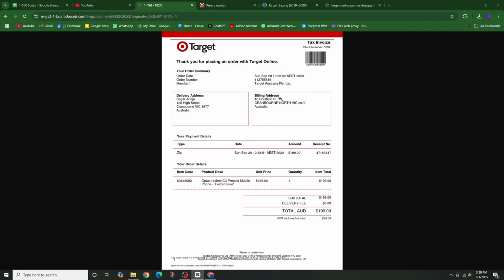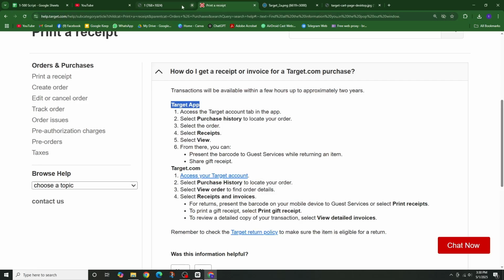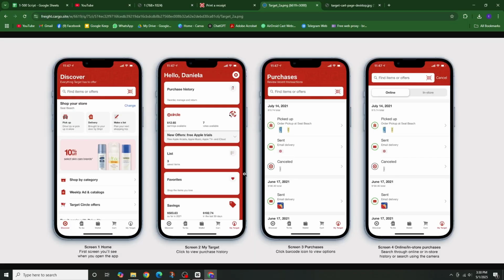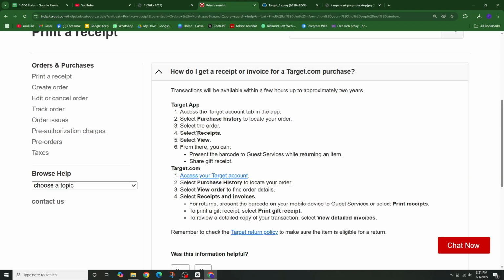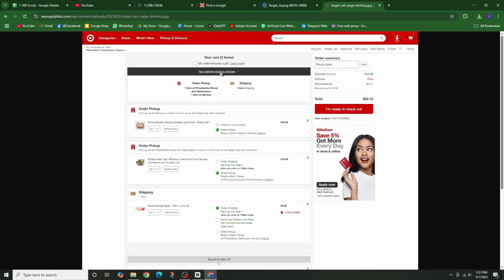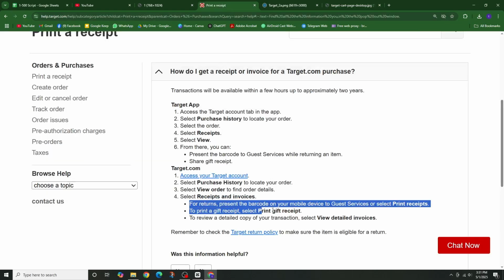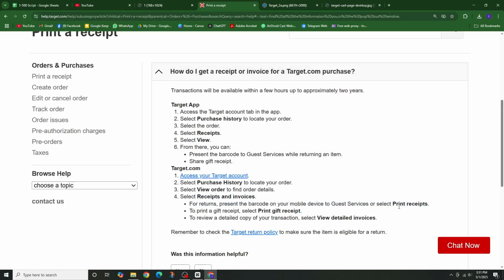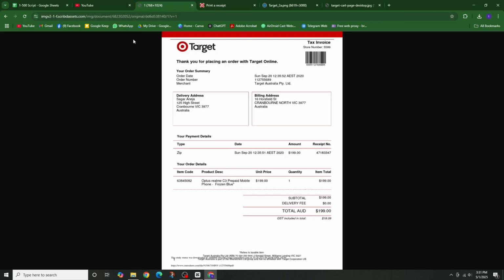HOW TO GET AN INVOICE FROM TARGET (WORKING) 2025!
In this video, we show you how to get an invoice from Target quickly and easily, whether you ordered online or shopped in-store. Learn step-by-step instructions to access or request your Target invoice for returns, reimbursements, or record-keeping.